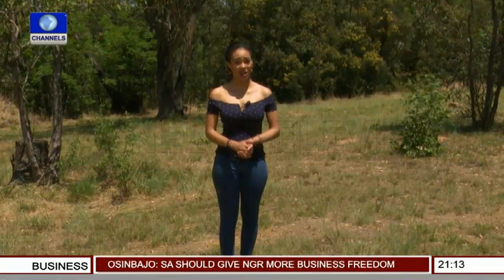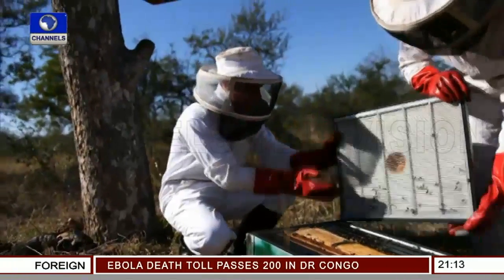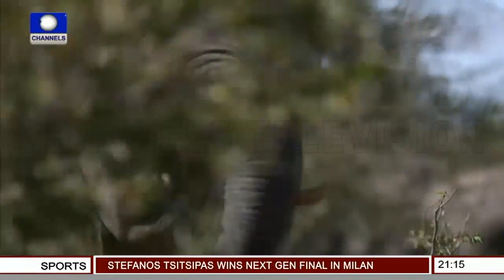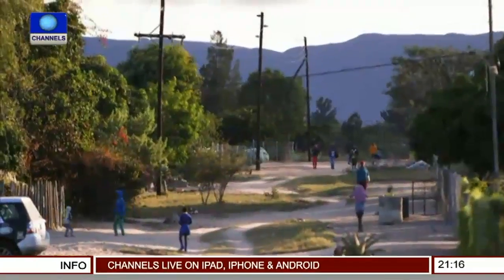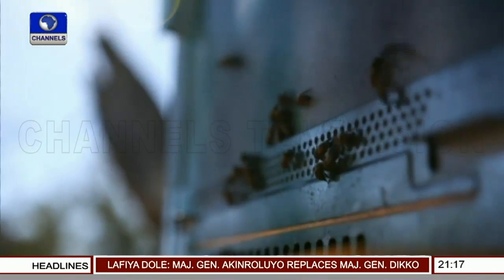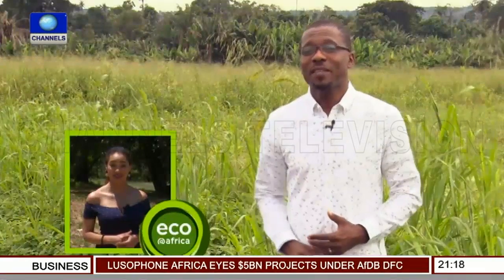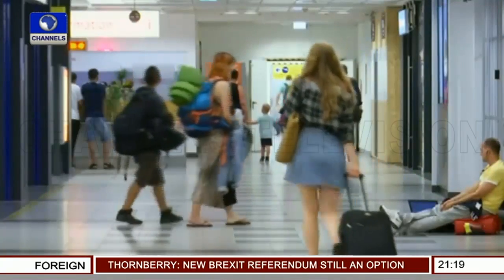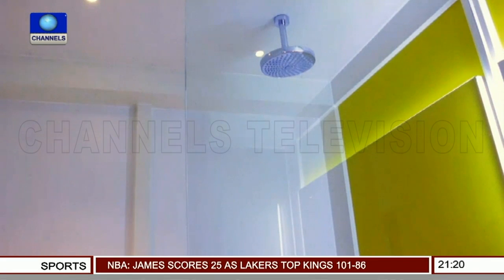Important Discoveries About Elephants & Bees | Eco@Africa